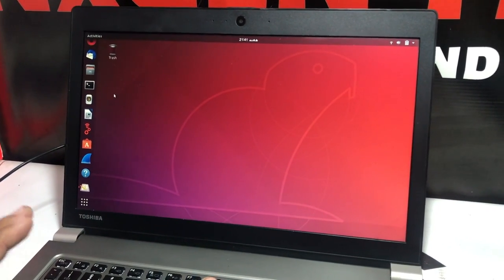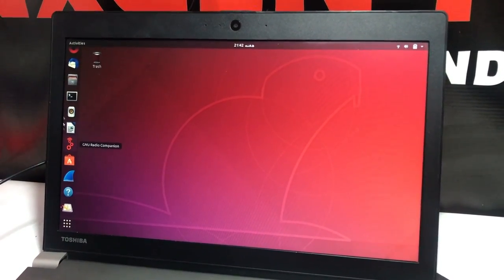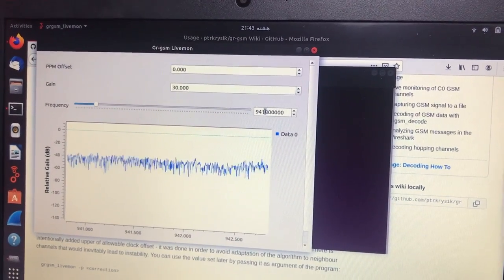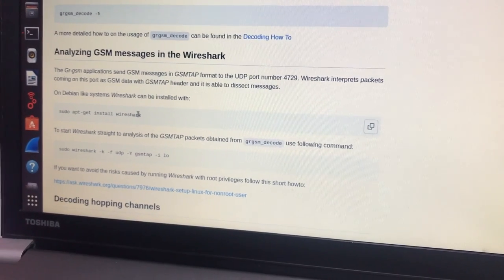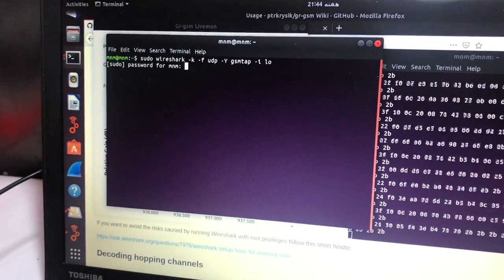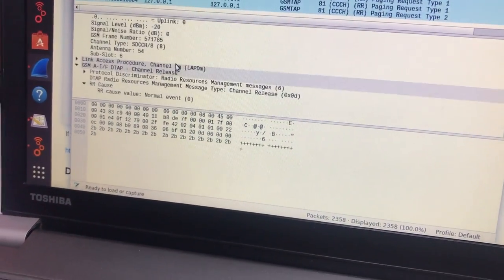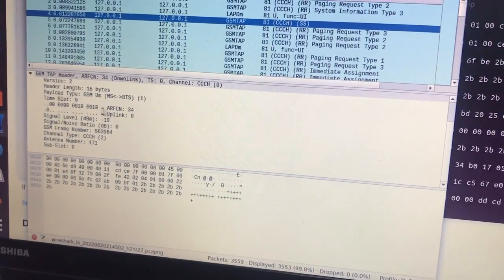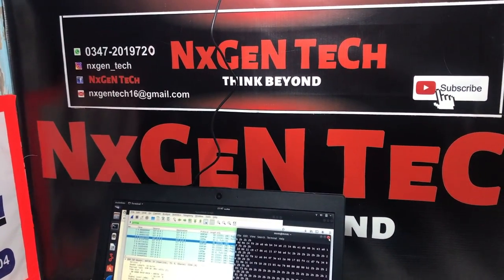How to Capture & Decode Live GSM Cellular/Mobile Signal using RTL-SDR | GnuRadio | Wireshark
Description:

These tutorial are based on Ubuntu 18.04 LTS and GnuRadio 3.8.

-- Capturing and Decoding Live GSM Cellular Signal using RTL-SDR Dongel
-- GnuRadio for Gr-GSM Livemon
-- Wireshark
-- RTL-SDR Dongel

Known issues:

Ubuntu 22.04 LTS with GnuRadio 3.10 was having a lot of dependencies issues with GR-GSM compilation.

Links for Tools:

For GnuRadio Installation